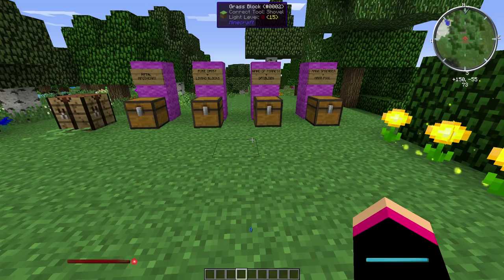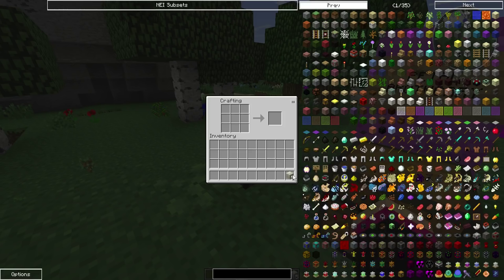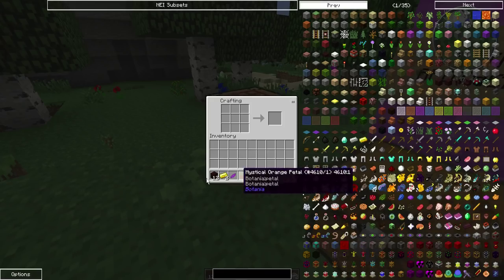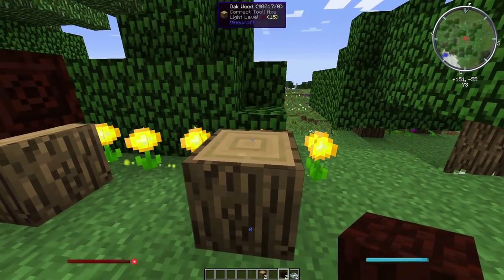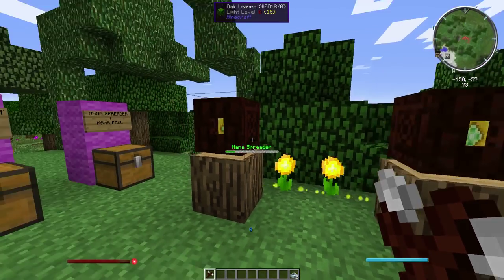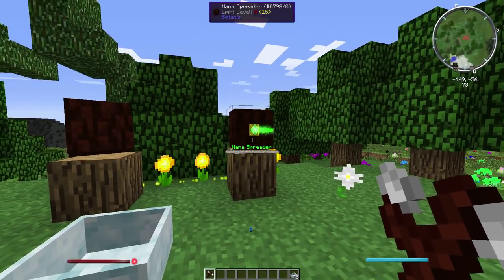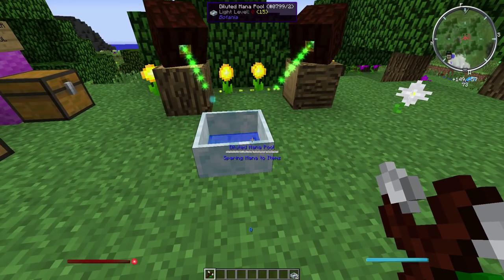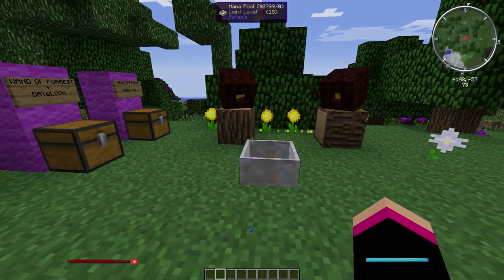Botania Mod Tutorial: Mana Spreader & Mana Pool